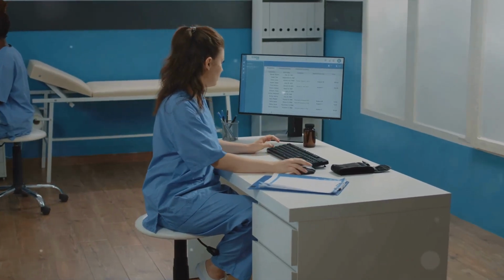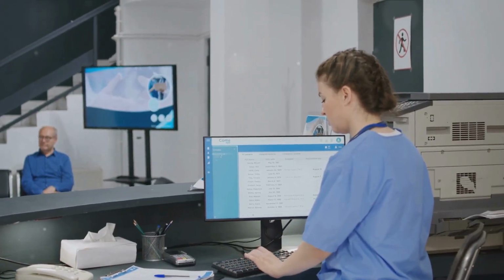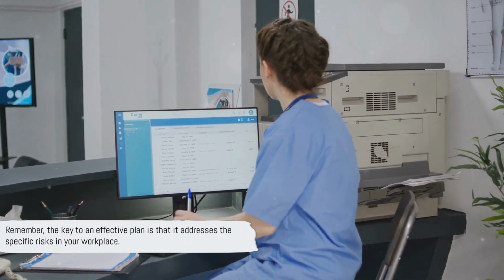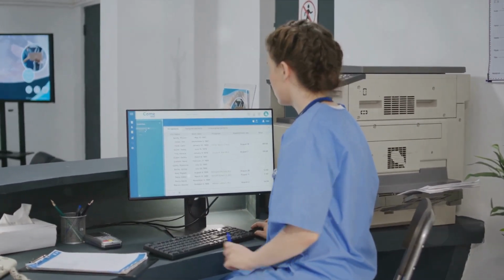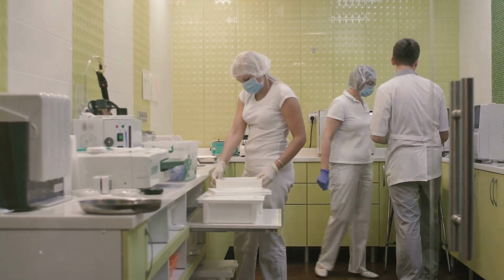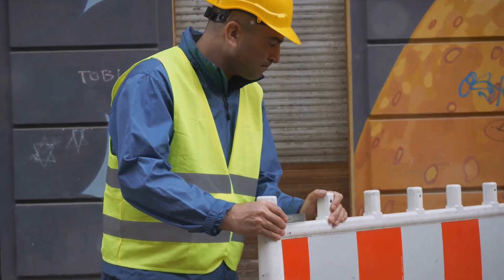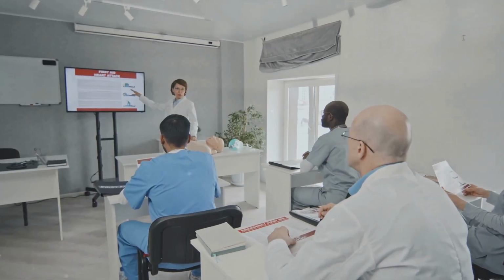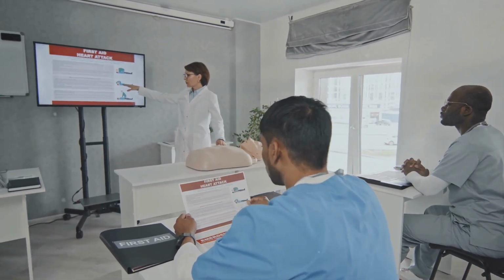How to Create an OSHA Exposure Control Plan A Step by Step Guide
This video details what is required for your Exposure Control Plan in your healthcare office.  We will cover what it is, why its important and how to create or update one step-by-step.  If you have been tasked with creating or updating this plan for your office, this video will help you with exactly what you need to do.  We aim to keep you informed, updated and compliant!